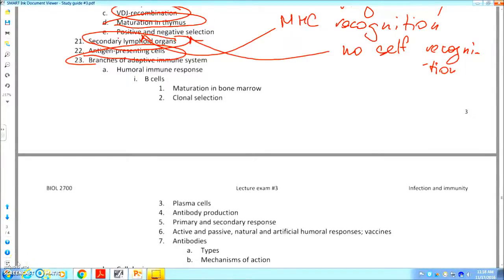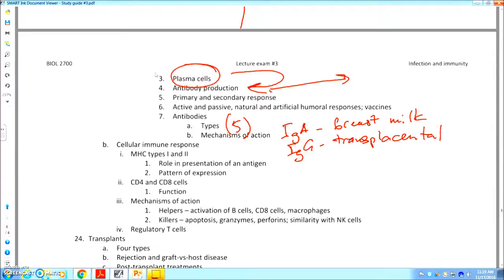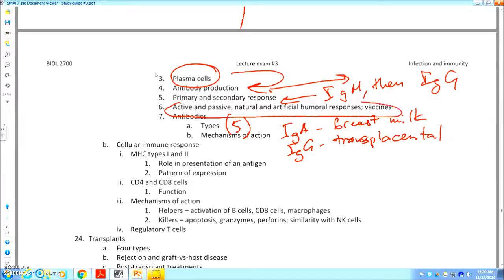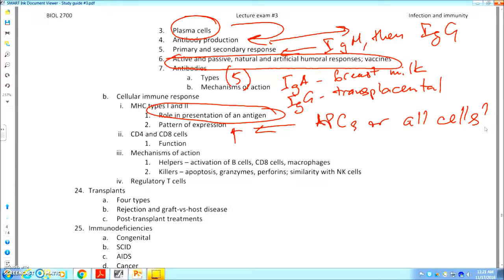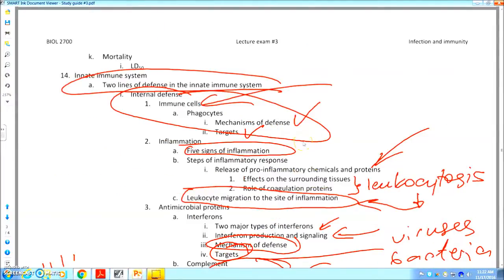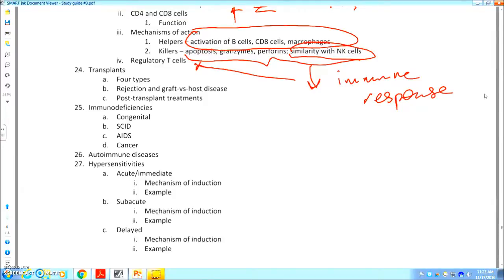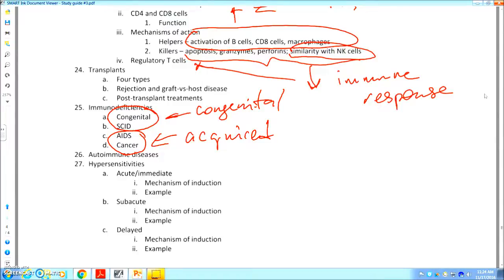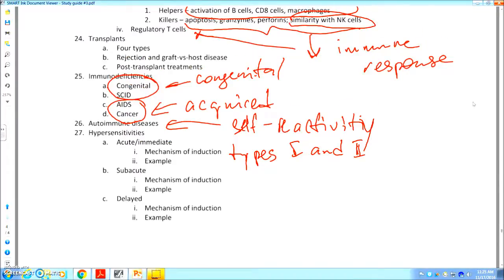Study guide review #4 - Infection and immunity (with sound)